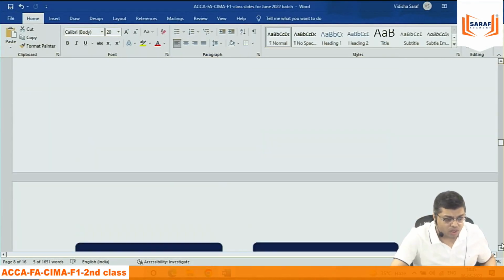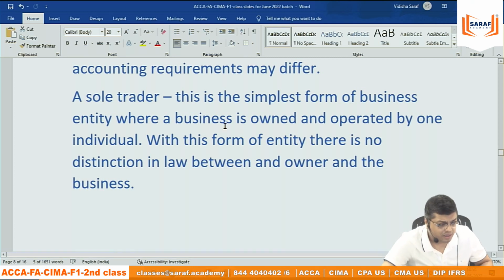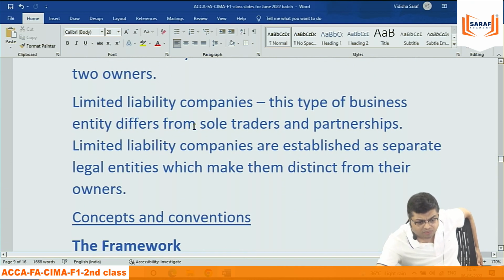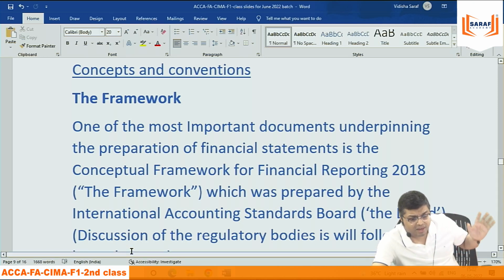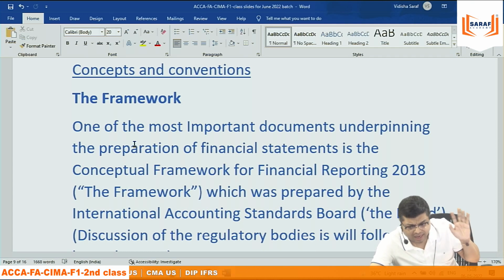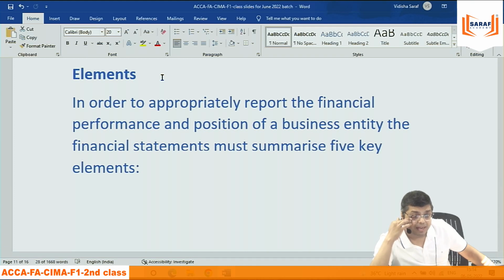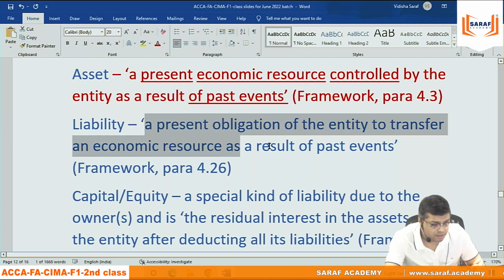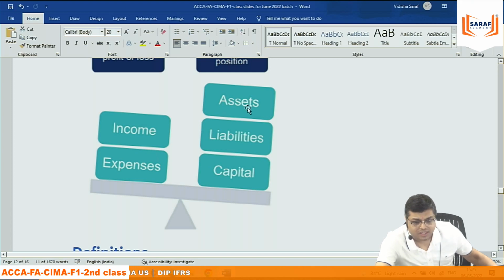ACCA FA | CIMA F1 | Framework | Elements of Financial Statement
If you have more questions, Request a call back from us after filling this form

About Saraf Academy :
Saraf Academy is one of India's leading specialist providers of professional education, delivering a range of industry leading Professional Qualifications in the Business Management , Finance & Accounting space, to learners across the globe.
Vision: To unlock the full potential of each learner.
Mission:
1. Delivering Value Based Education at the doorstep of every learner.
2. Leverage our technology, processes & people
3. Partners with the best-in-class Principals in the domain of Business Management, Finance &Accounting.
Philosophy:
Committed to delivering excellence in professional education.

Prakash Saraf is the Founder and CEO of Saraf Academy. A recognized business leader, Mr. Saraf started the company, Saraf Academy with the aim of providing world-class education to the students across  the world, in the domains of Finance, Accounting & Business .

Mr Saraf graduated with a First Class in B.Com from the Calcutta University. He is a Chartered Accountant, with a First Class from the ICAI (Institute of Chartered Accountants, India). He also holds a Master's in Finance, along with both a CFA and a CIMA qualification.

Mr Saraf is a passionate teacher and aims to make  all his students impeccably brilliant in academics, along with making them an irreplaceable asset in their professional life. He tries to inspire and mentor the students at every step of the way so that they are able to stay ahead of their Accounting and Finance professional peers.

The future is now- and it is a future of technology. Mr. Saraf believes in staying updated, in order to deliver quality education at the doorstep of every student in any part of our global village.
With his infectious energy, he connects with each student and tries to make a difference at the most basic level. Contrary to theory-based learning, Mr. Saraf emphasizes on concept-based, practical education . He simplifies study matter and explains them, encouraging his students to think logically, so that they can make a become capable entrepreneurs, and make a difference in the world no matter where they are.

Always smiling and a paragon of patience, neither hell nor high water can put him down. He loves what he does, and lives for his students- an inspiration to all!

'You will not fail, unless you really want to fail', is what he say.